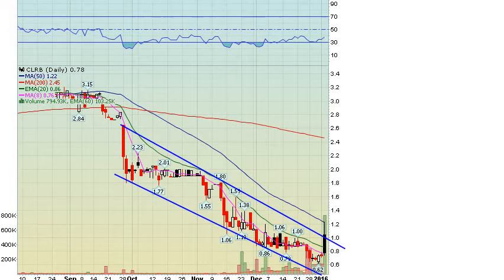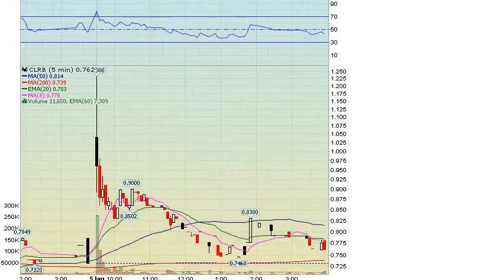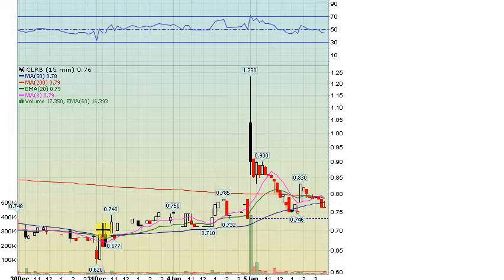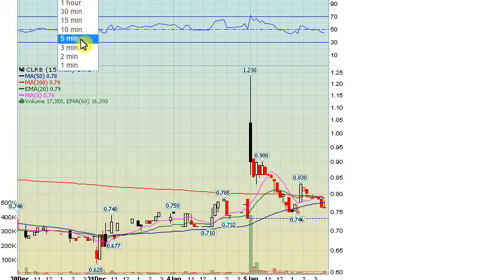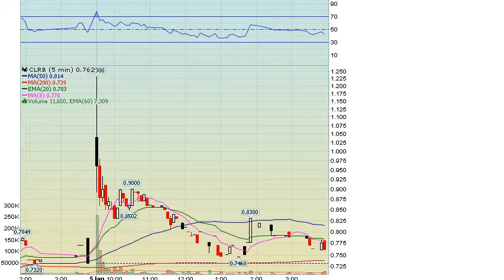Take Half Profits Tutorial - CLRB Example